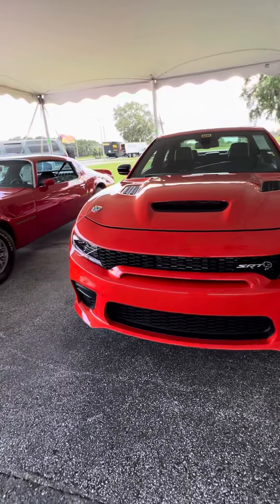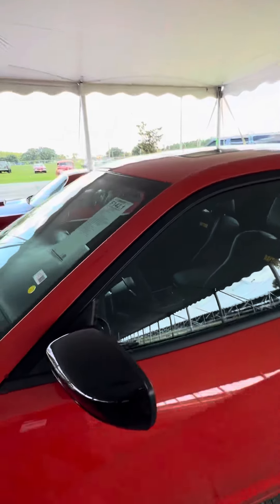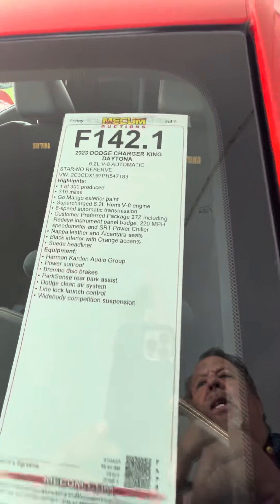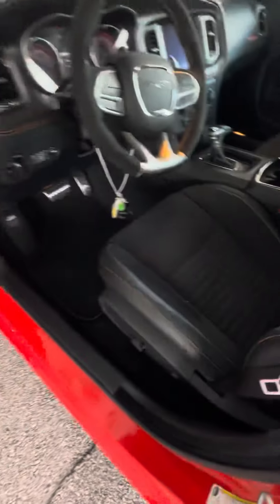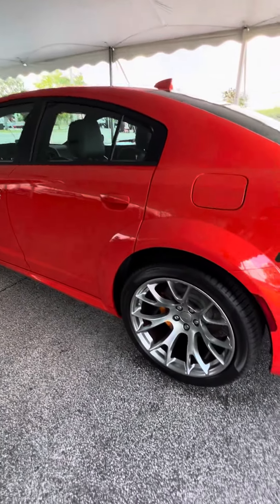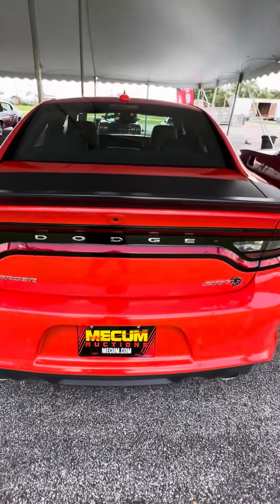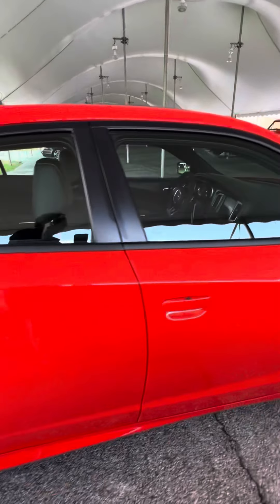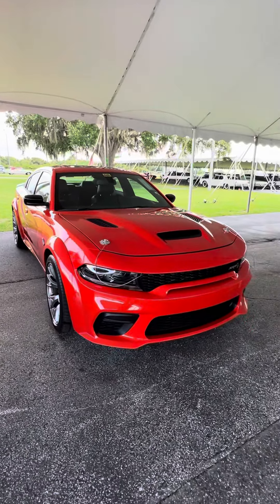2023 King Daytona WOW 100K Charger 807 HP 707 Torque 200 mph (mecum)mecum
2023 dodge charger, king Daytona